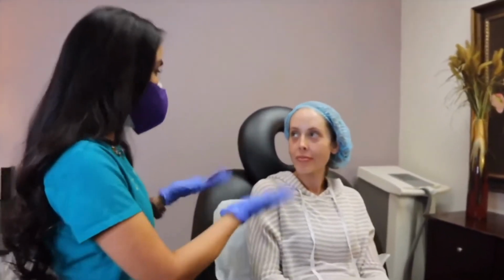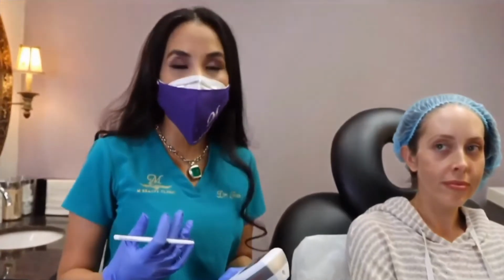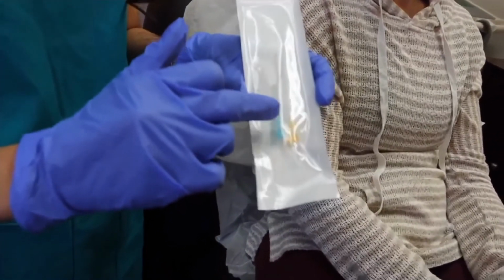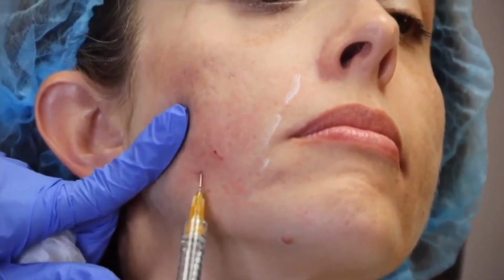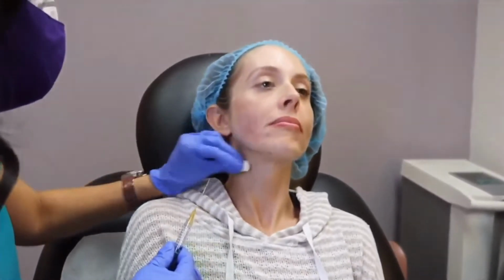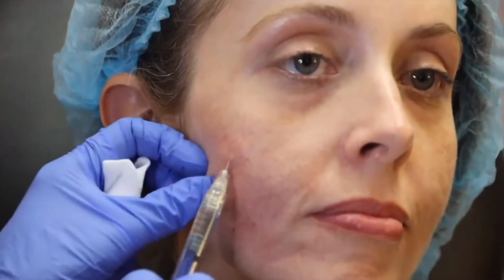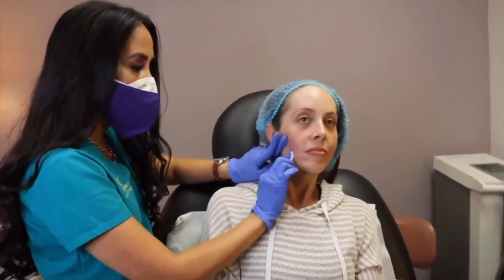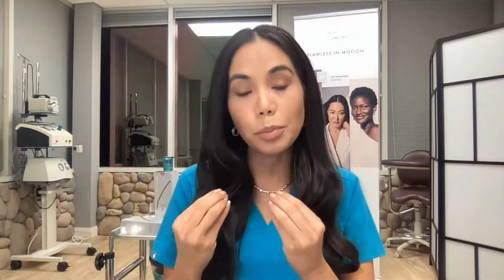Dr. Tess "RHA Designer Skin Filler" Virtual Event & Presentation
Dr. Tess Presents The only FDA approved hyaluronic acid filler for dynamic wrinkles and folds. Dynamic wrinkles and folds appear in areas of the face that move repetitively. Your face is dynamic, making millions of movements and micro-movements every day. Movements like squinting, frowning, laughing, and talking create dynamic wrinkles and folds. These wrinkles and folds can be difficult to treat because dermal fillers may cause the area to appear stiff or unnatural when the face moves.

RHA® Collection is designed to be resilient enough to adapt to your facial movement, which may provide a more natural look at rest and in motion.

Dr. Tess Mauricio is an award-winning board certified dermatologist, renowned medical expert and pioneer, author, speaker, and media personality. She is a graduate of Stanford Medical School and was the youngest woman president of the San Diego Society of Dermatological Surgery and has trained hundreds of other physicians from Los Angeles to London and Asia.
Dr. Tess is the founder of M Beauty Clinic with offices in Beverly Hills, San Diego, and Chula Vista.